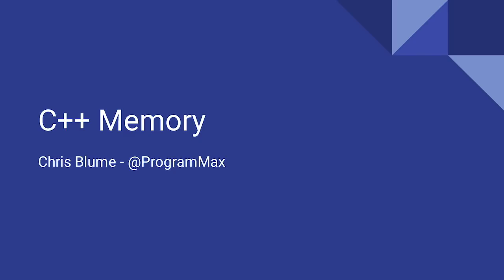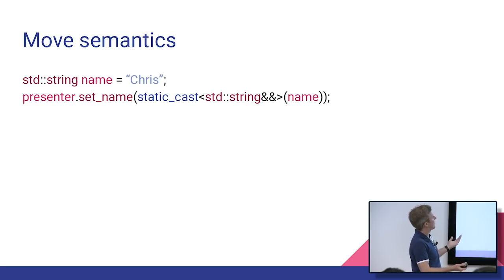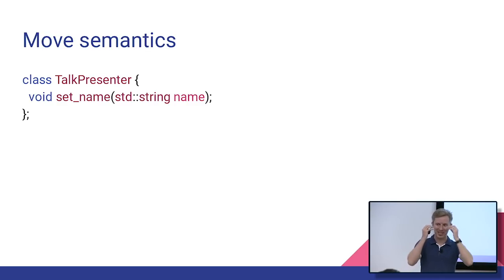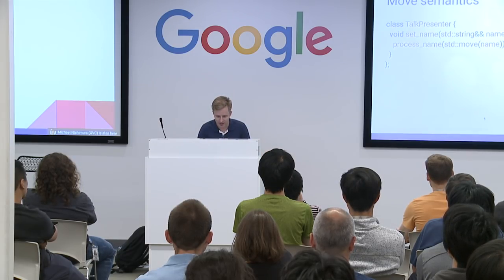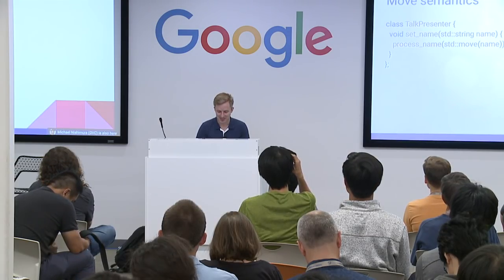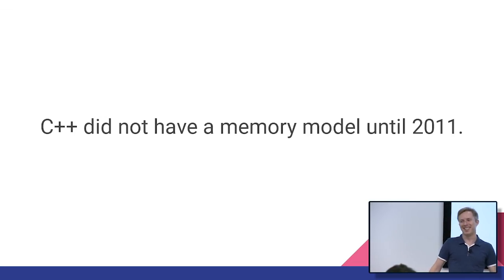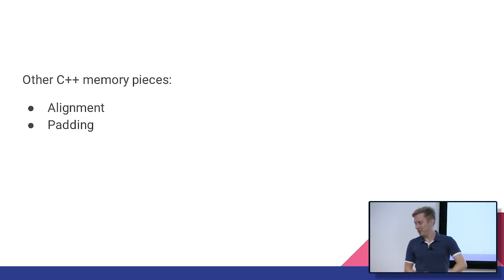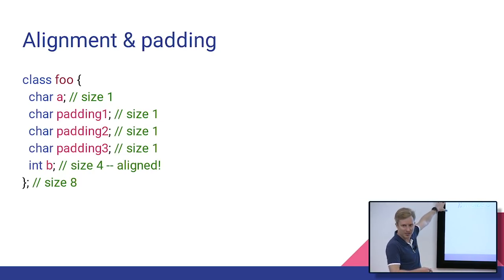C++ Memory (Chrome University 2019)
In this talk, Chris Blume (a.k.a. ProgramMax) lays out C++ memory:
- Memory model & sequence points
- Memory mapping
- Alignment & padding
- CPU cache
- Move semantics